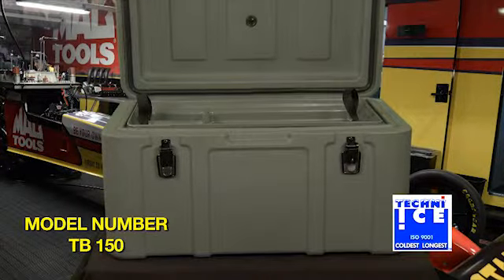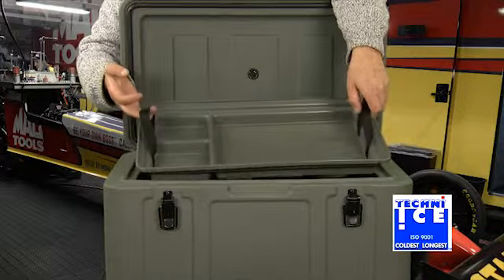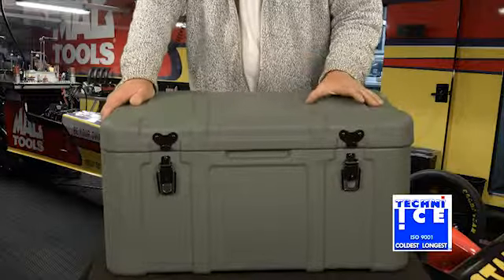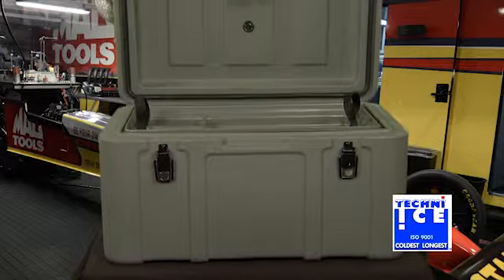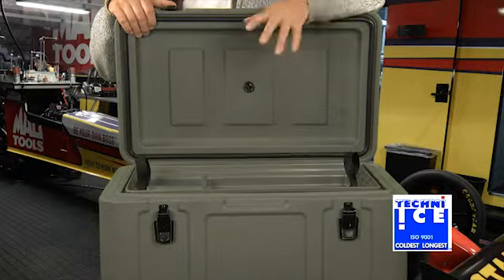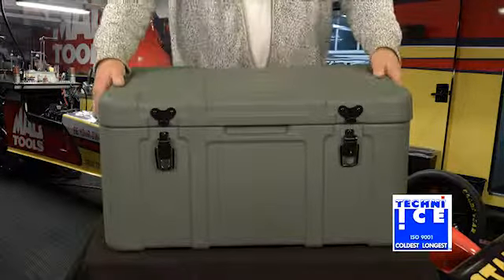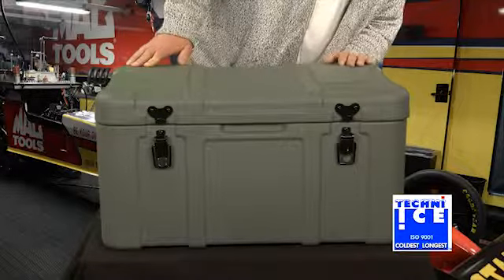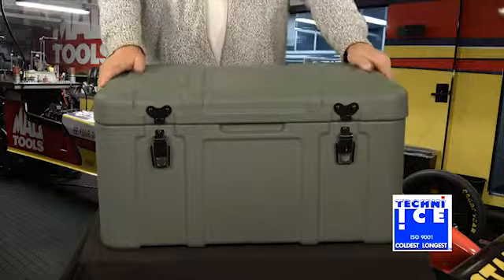Techniice Heavy Duty Toolboxes - TB 150 - Army Style old